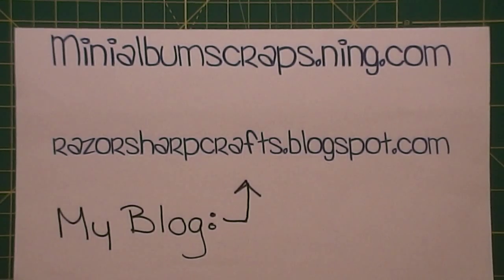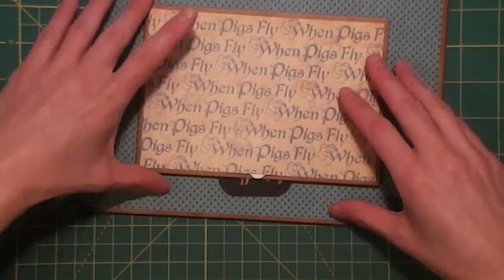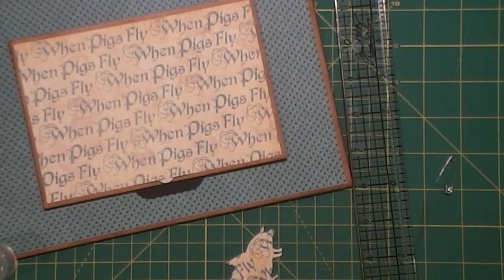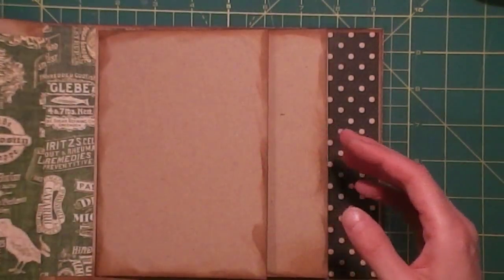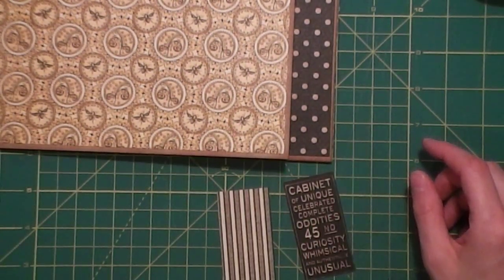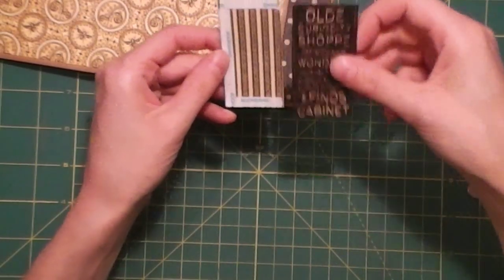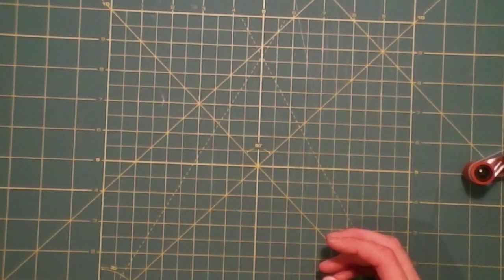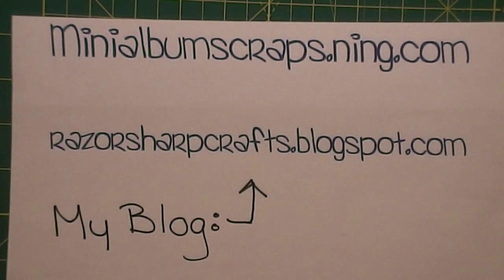TUTORIAL - G45 Mini Album - Part 5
This is part 5 to a process video that I am making where I show my complete process in how I make a mini album. I hope you enjoy and it inspires you to make one yourself!

minialbumscraps.ning.com - free to join, free to swap